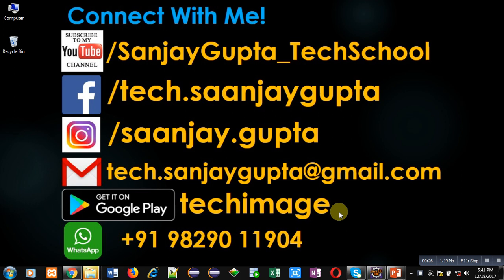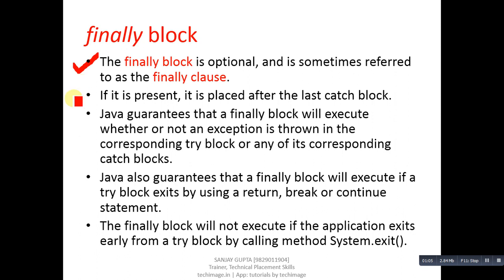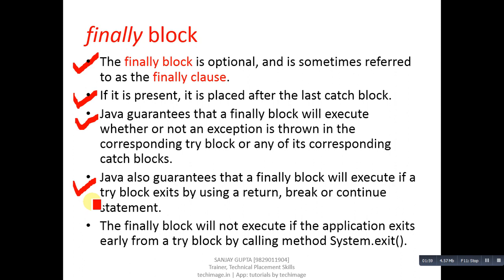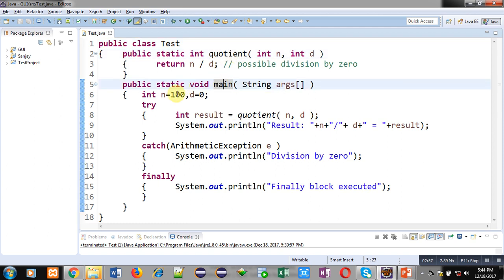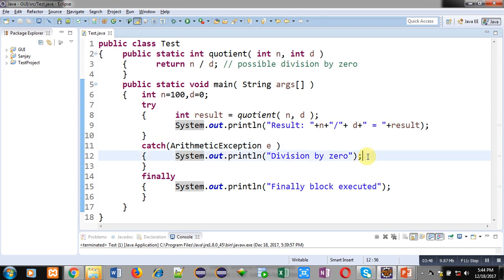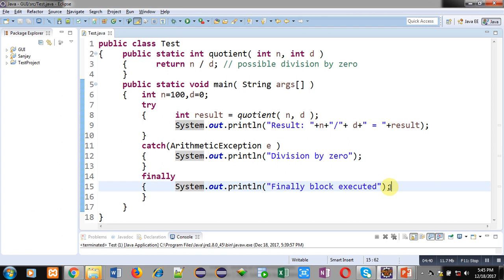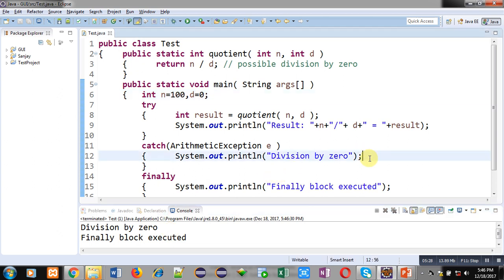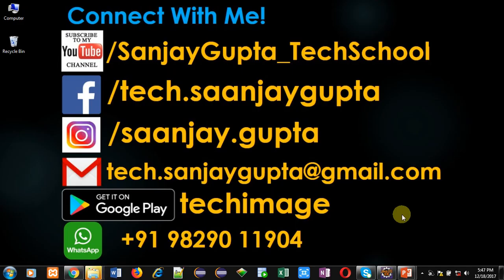42 Java | How to use finally clause in exception handling in java | by Sanjay Gupta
How to use finally clause in exception handling in java.